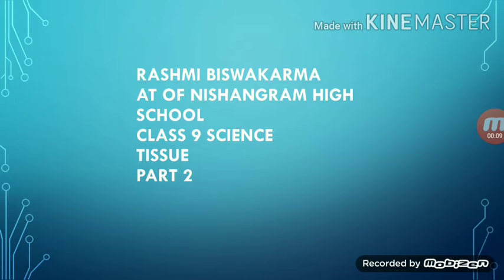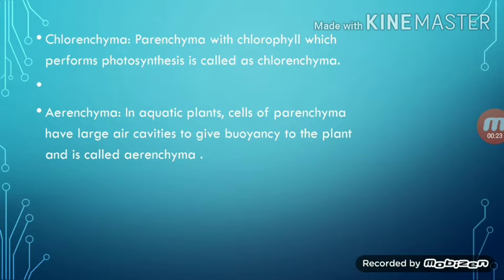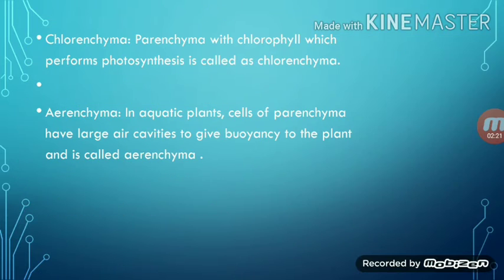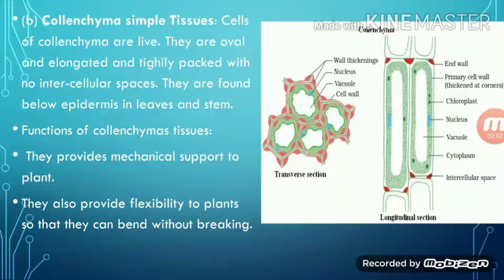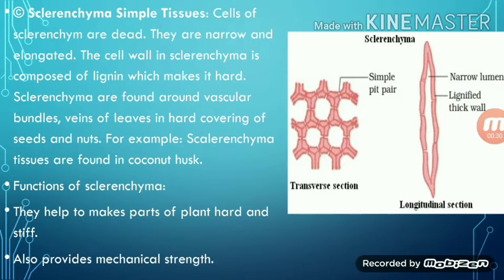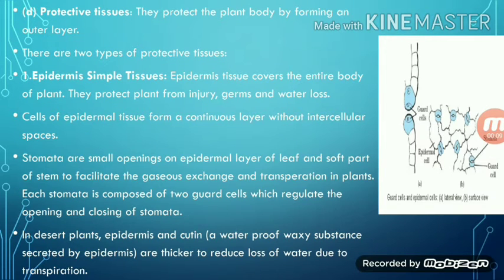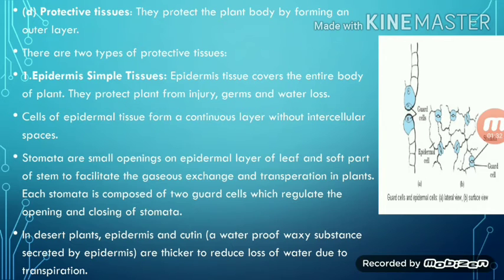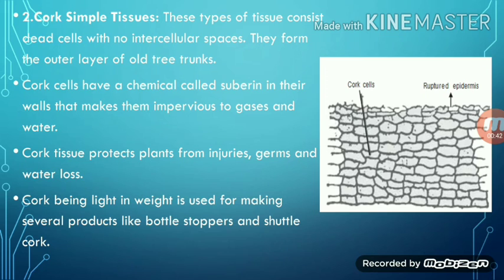Tissue part 2 |English medium| class 9